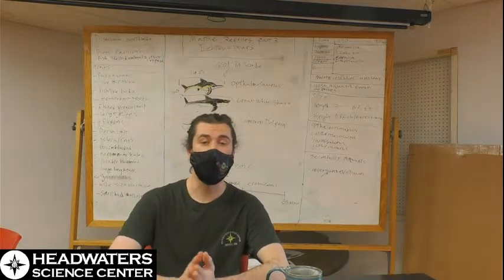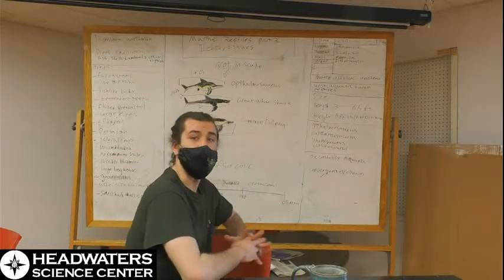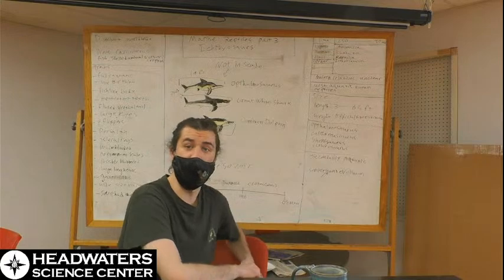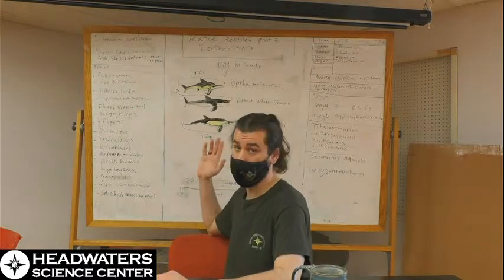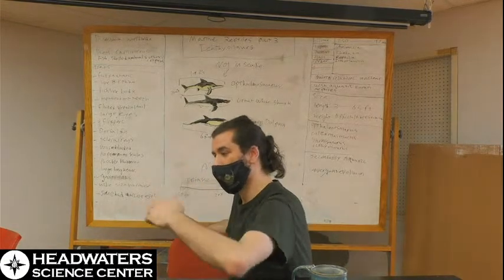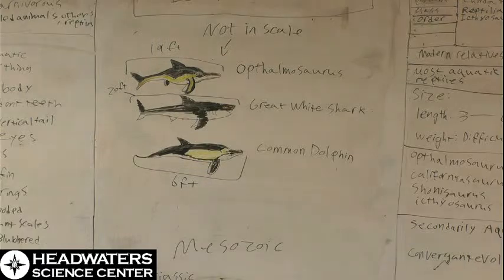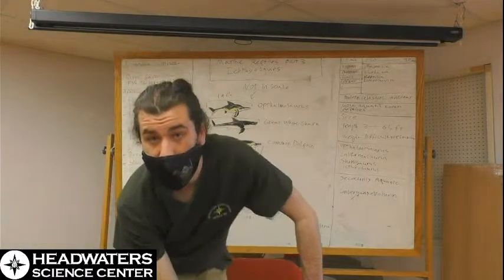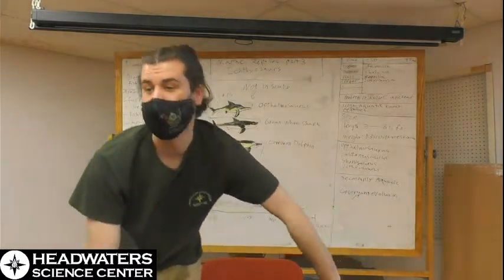Marine Reptiles Part 3: Ichthyosaurs